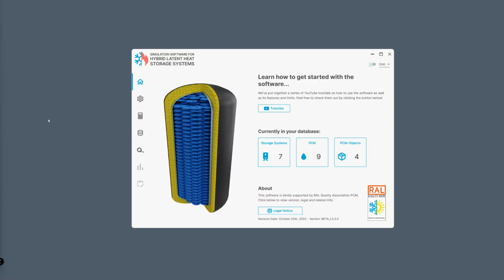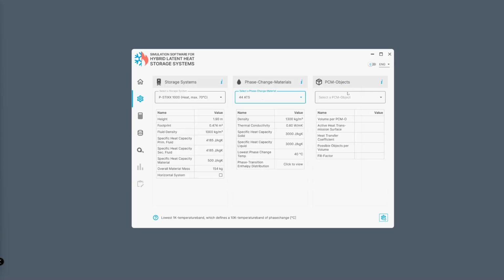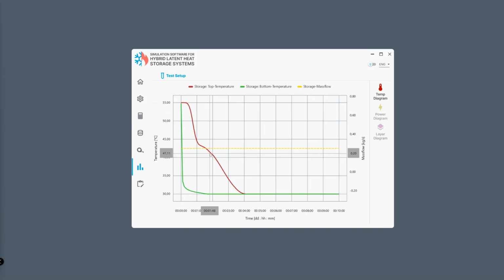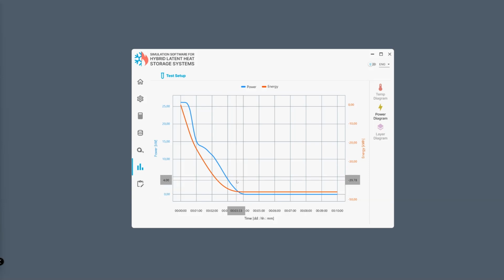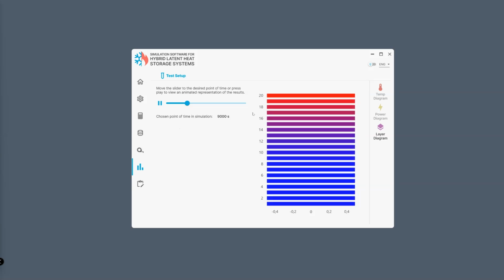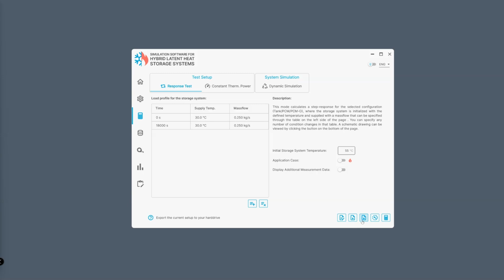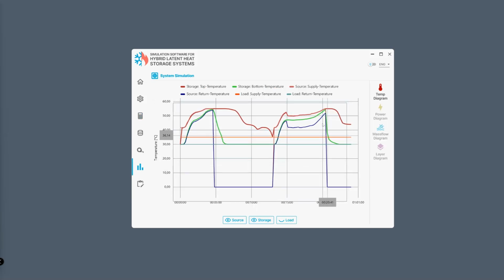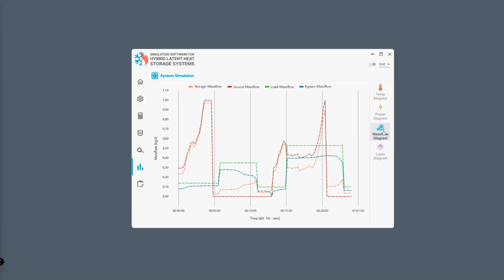3 Intro Simulating Heat Storage Systems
In this short tutorial, alongside a step response of a hybrid latent storage system, the dynamic behavior is simulated in a real plant.